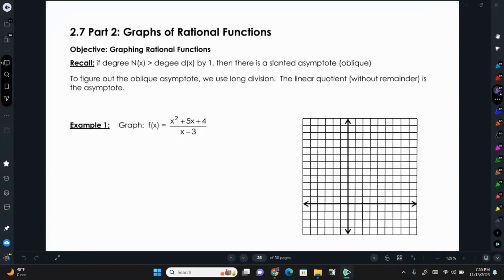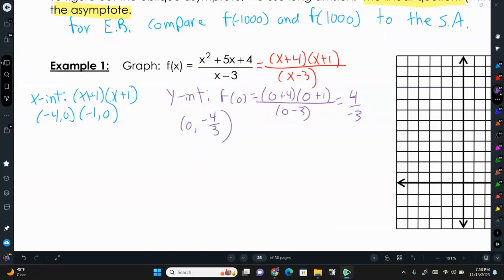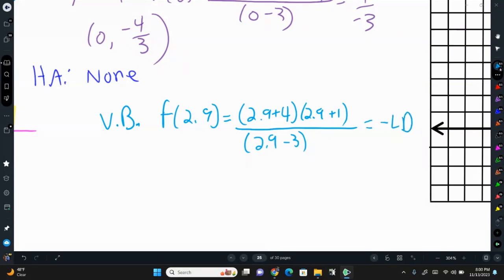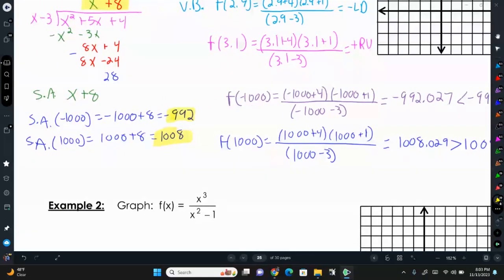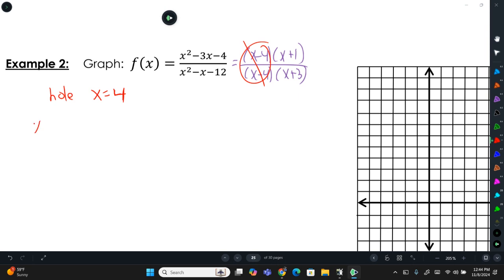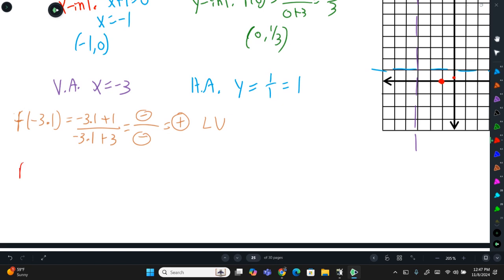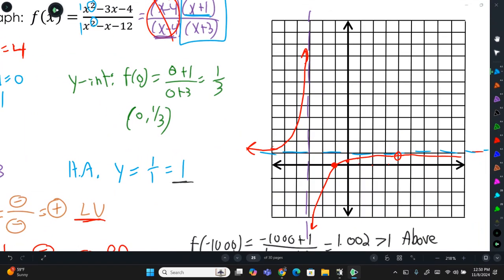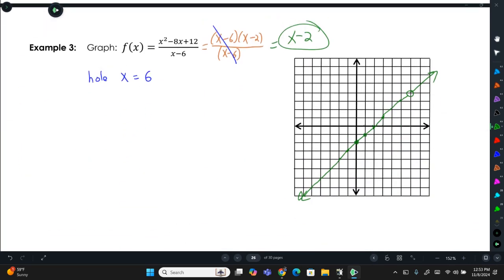PreCalc 2.7 Part 2